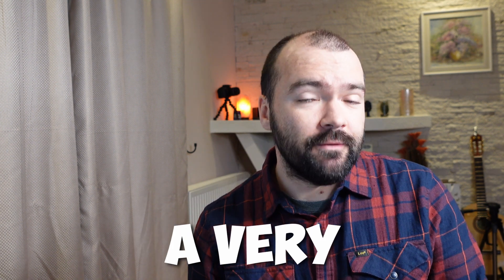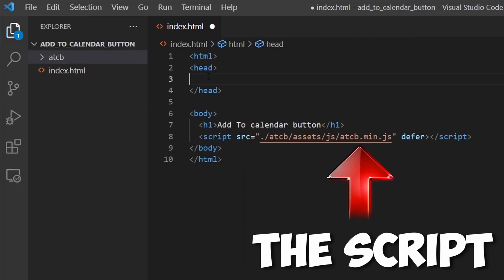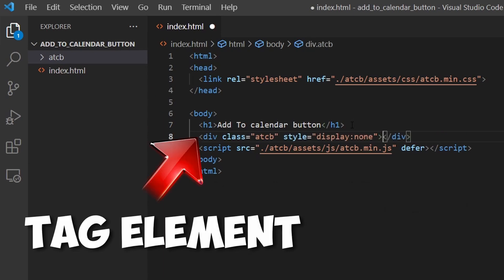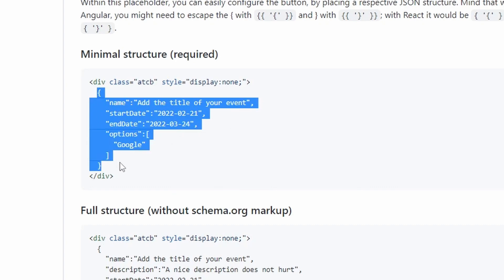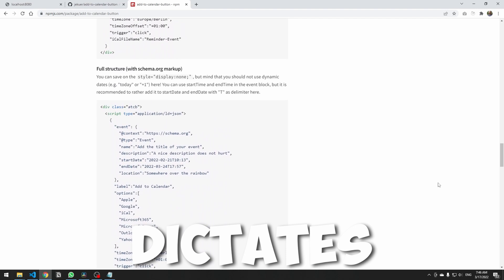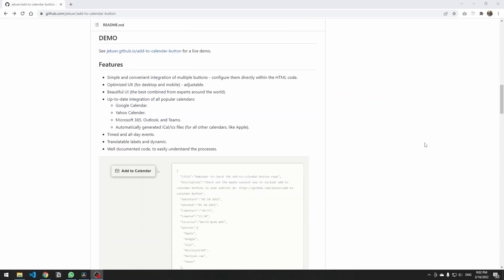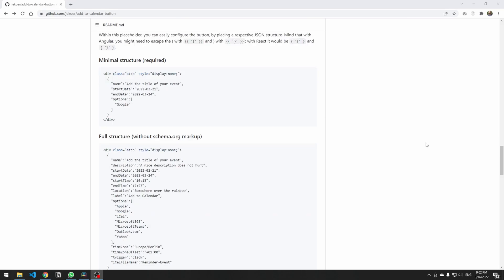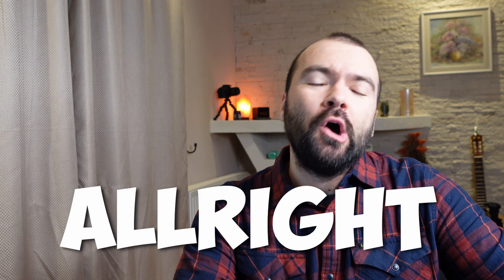The Add to Calendar button script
Looking at the add to calendar button javascript script. The script that allows you to generate a good looking, highly configurable Add to Calendar Button to your webpage.